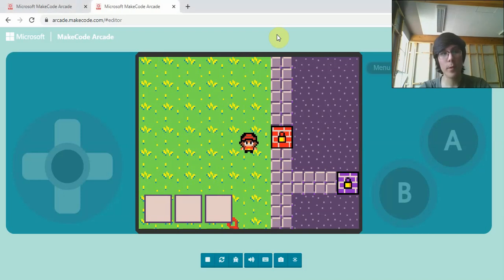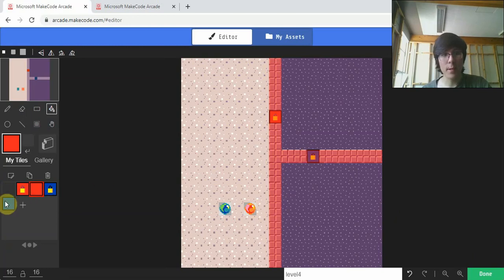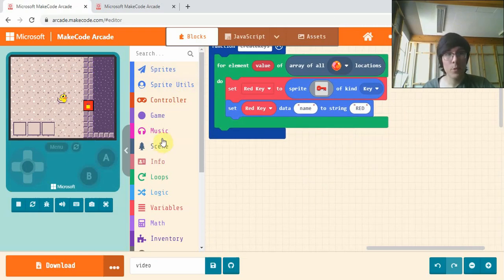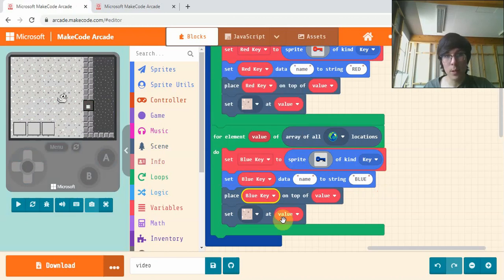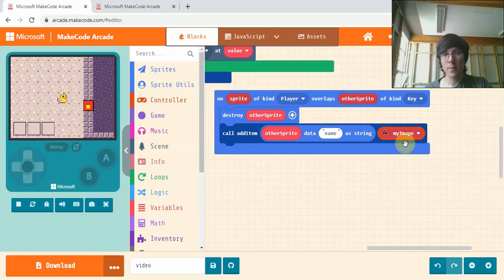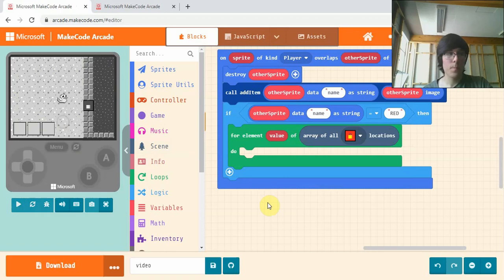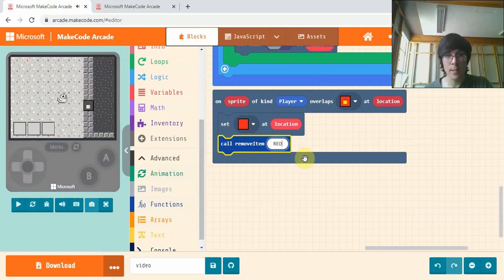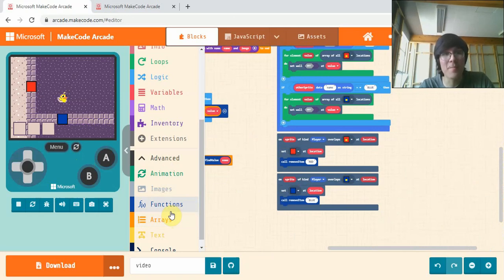Toolbars Part 2 - Key and Door System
Extension: unsignedarduino/inventory

How to make a hotbar/toolbar in Makecode Arcade. In the previous part we learnt how to create a toolbar, and how to add and remove items from it. In this part we will make a Key and Door system using the skills we learnt in the first tutorial.